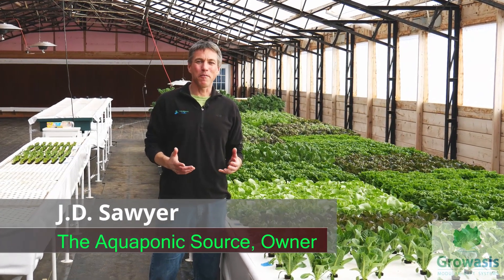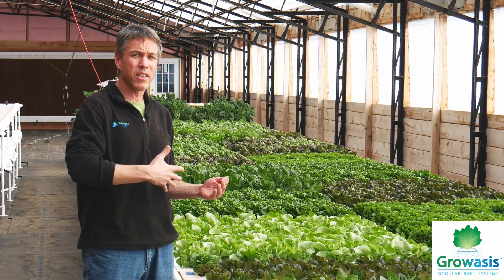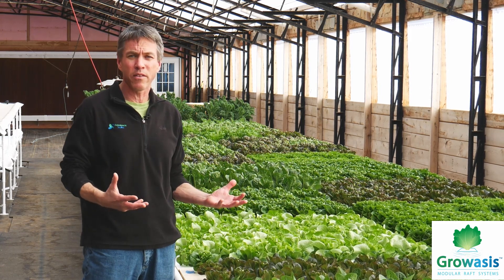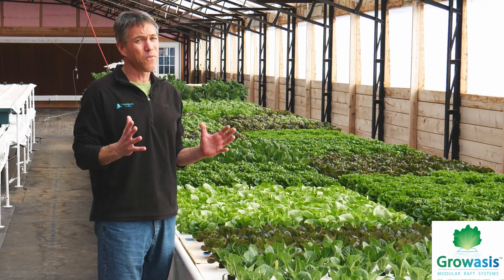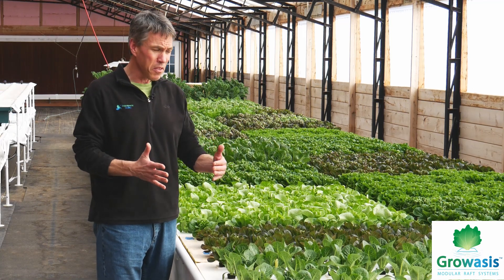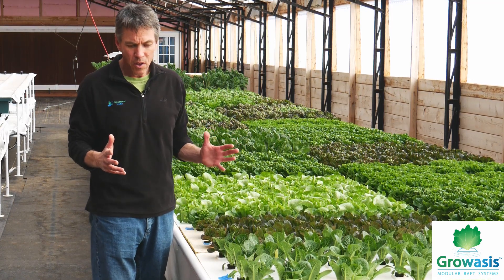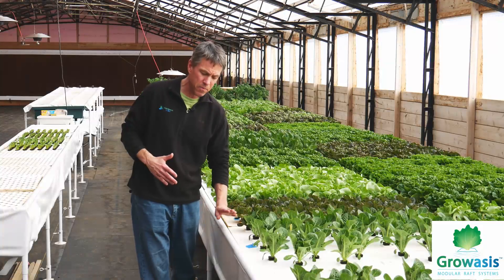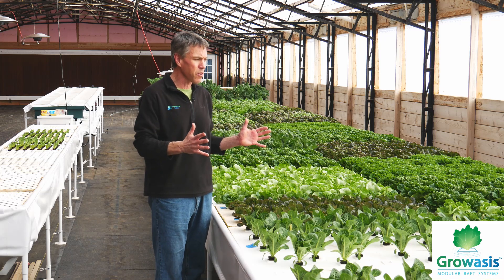Growasis Elevated Deep Water Culture Troughs for Aquaponic and Hydroponic crop production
This videos shows our Growasis Elevated Deep Water Culture Troughs for Aquaponic and Hydroponic crop production.